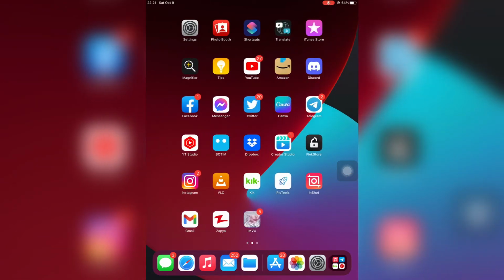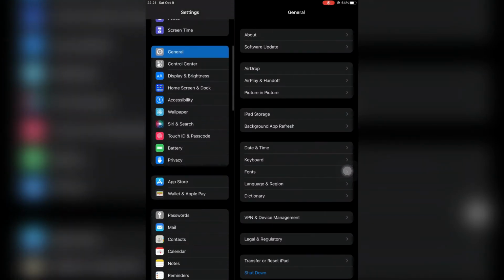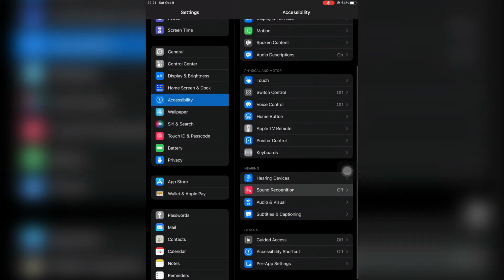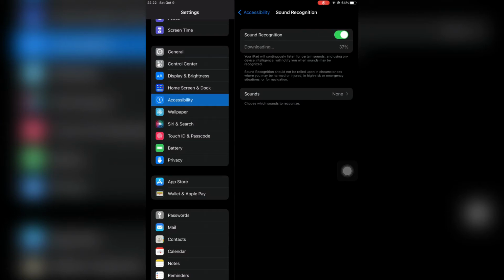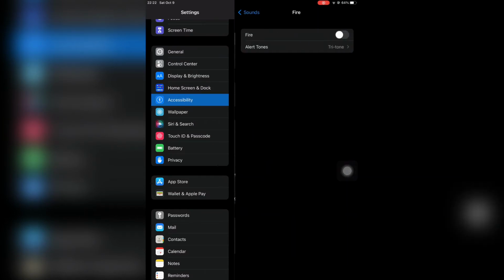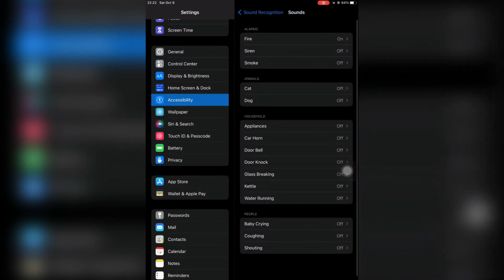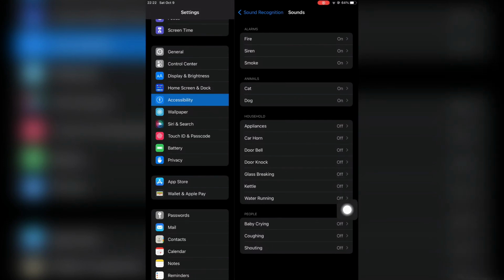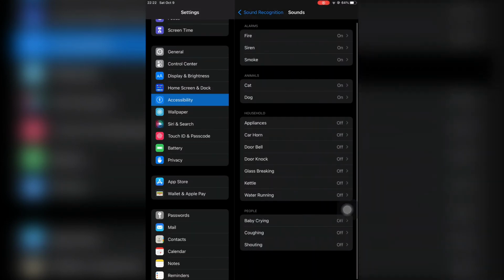How To Enable & Use Sound Recognition In iOS 15 on iPhone & iPad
How to use iPhone sound recognition (Updated for iOS 15)